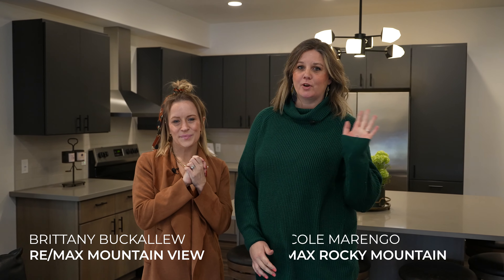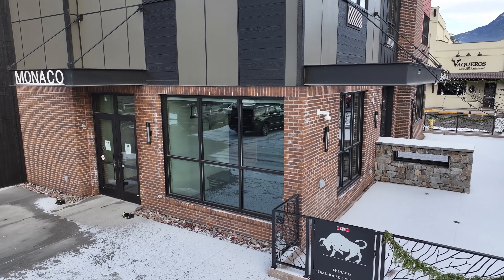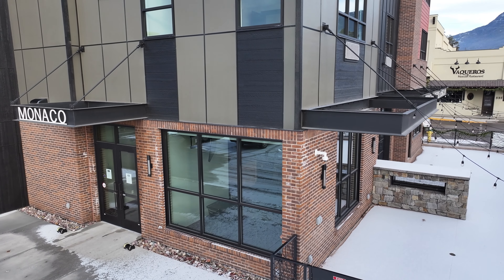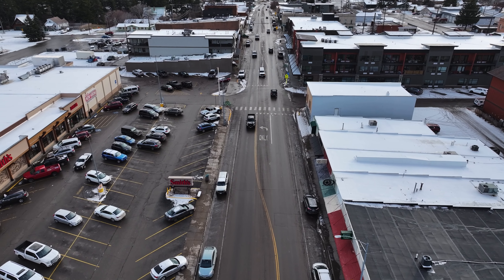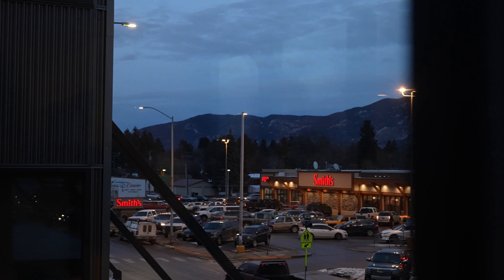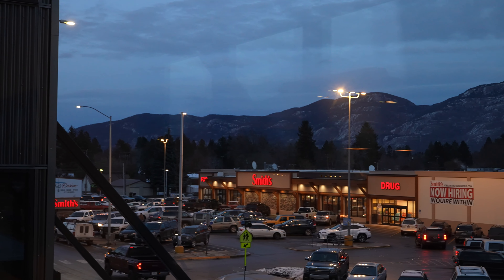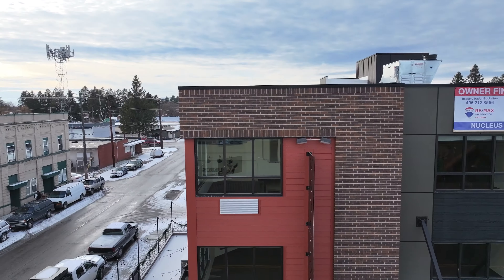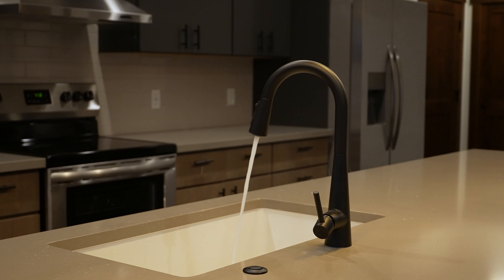The Nucleus Lofts | Columbia Falls, MT | Listed by Brittany Buckallew, Nicky Morengo & Brian Murphy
UNLOCK YOUR DREAM HOME: NUCLEUS LOFTS - Easy OWNER FINANCING

Welcome to the world of luxury living at NUCLEUS LOFTS in the heart of DOWNTOWN COLUMBIA FALLS! Own your dream 1 bed/1 bath CONDO effortlessly with easy OWNER FINANCING. This is a unique INVESTMENT OPPORTUNITY that combines perfect location, stunning views of Teakettle Mountain, and modern amenities.

KEY FEATURES:

Perfect Location: Surrounded by a vibrant block of RETAIL & RESTAURANTS, and just steps away from the GROCERY STORE
Business Zoning: Ideal for WEEKLY/NIGHTLY RENTALS, unlocking great INVESTMENT OPPORTUNITY
Stunning Views: Enjoy Teakettle Mountain from large windows bathed in NATURAL LIGHT
High Ceilings & Open Floor Plan: Creates a spacious and cozy ATMOSPHERE
Modern Amenities: Electric fireplace, PANTRY, under-island STORAGE, and more!
Bonus: Access to a well-equipped WORKOUT ROOM
Don't miss out on the chance to make NUCLEUS LOFTS your home and investment.

🎥📸 Photo, video, aerial, 3D tours, and more!
⛰️🏬 Flathead Realtors' one-stop media solution!
👇👇 24-hour turnaround, book online now!